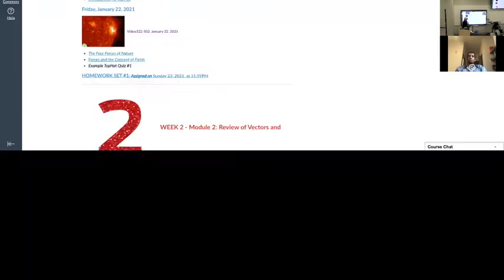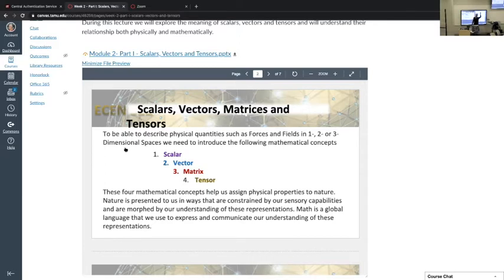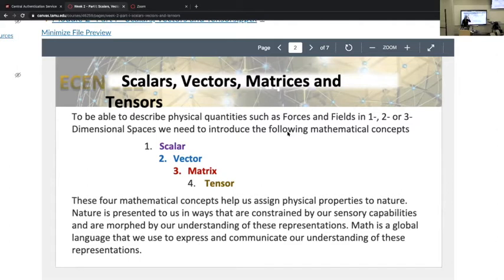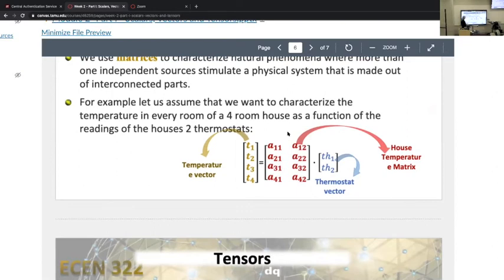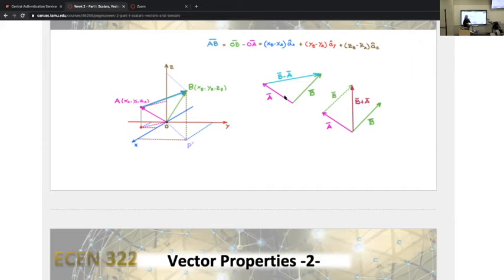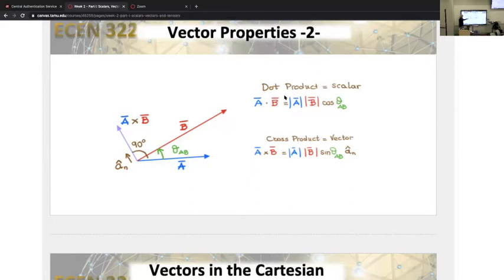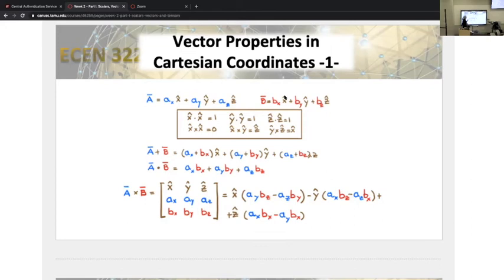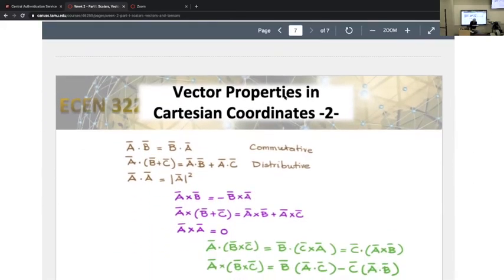ECEN 322, January 25, 2021